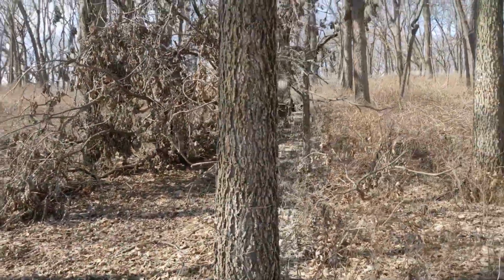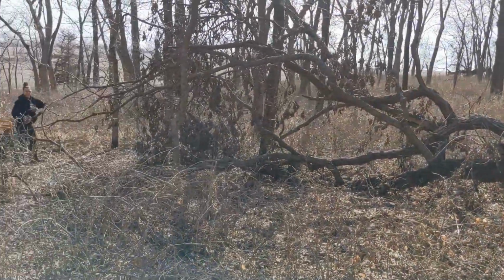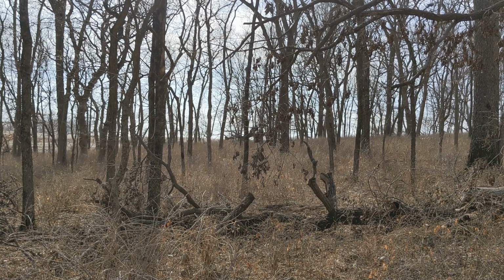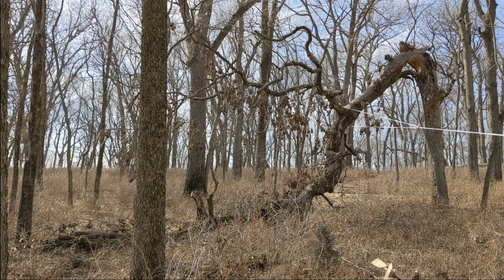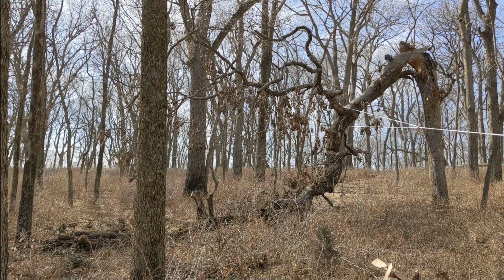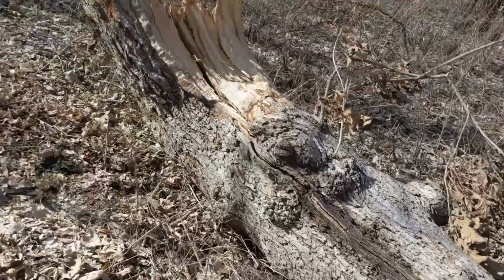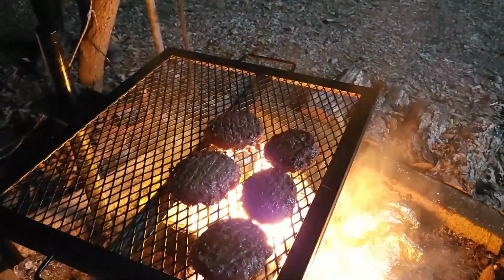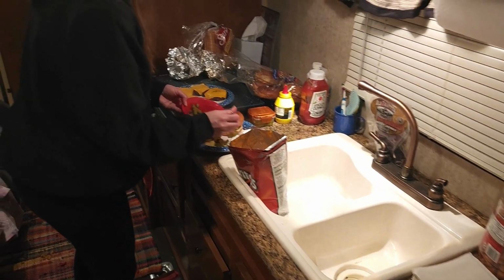Widowmaker on the Trail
Clearing a 20" diameter oak tree that fell on our trail